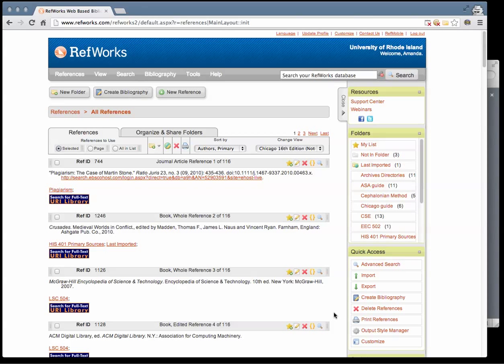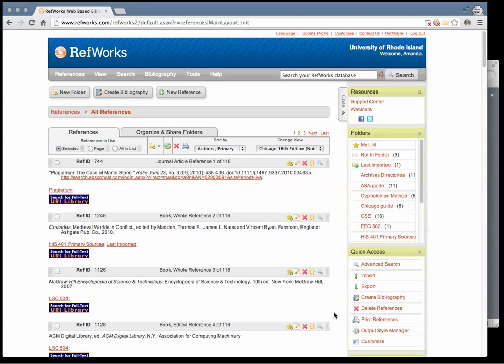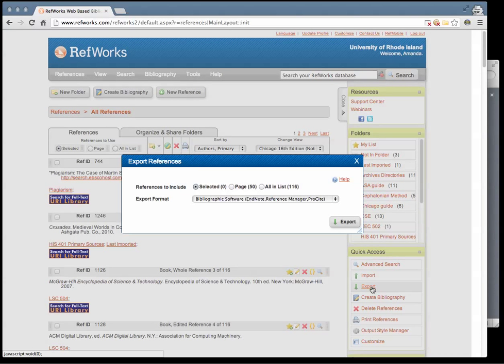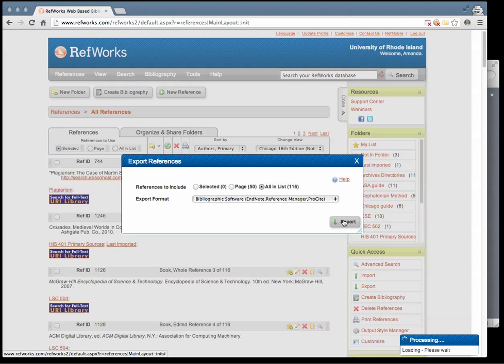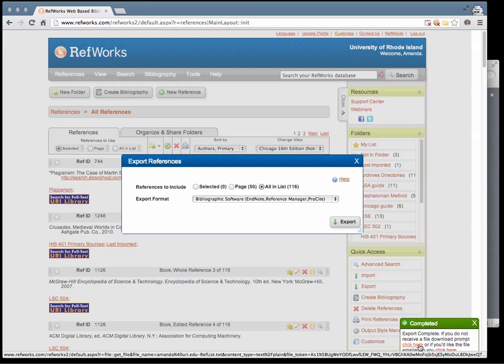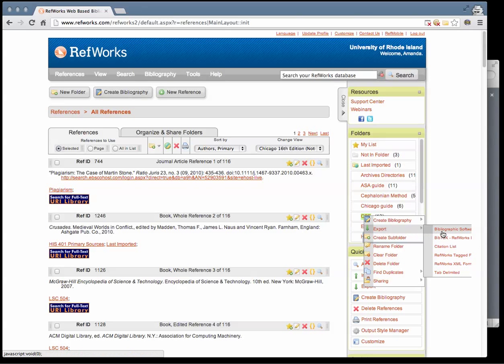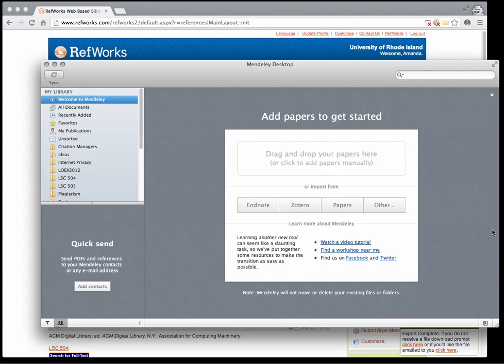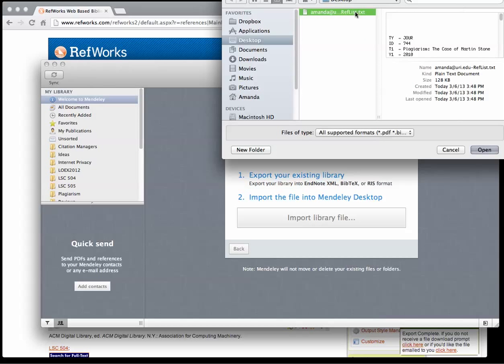Export Citations from LEGACY RefWorks to Mendeley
This is a short video to show you how to export your references from your RefWorks account into Mendeley.